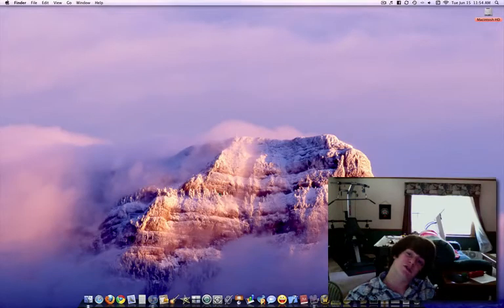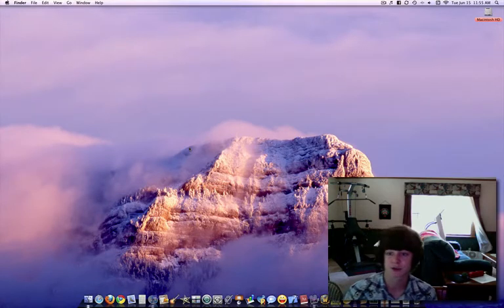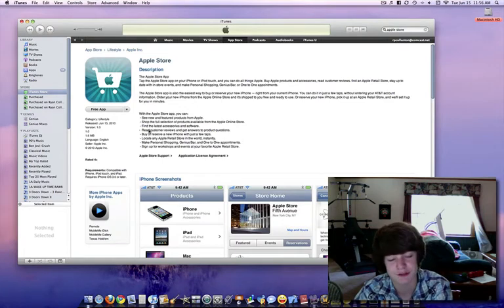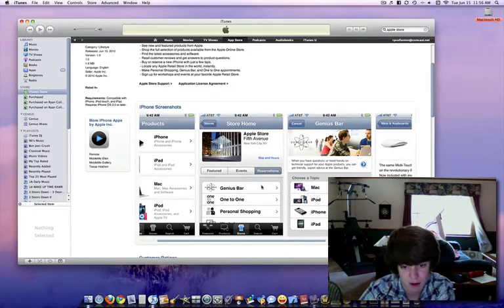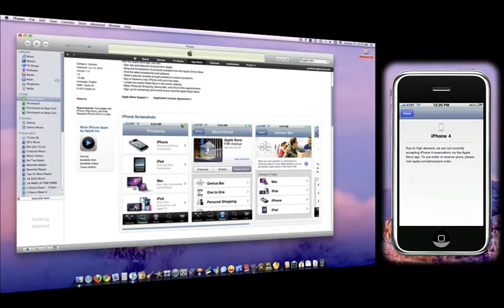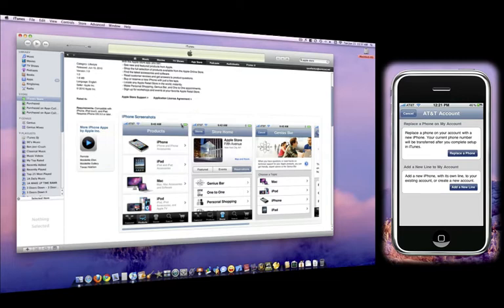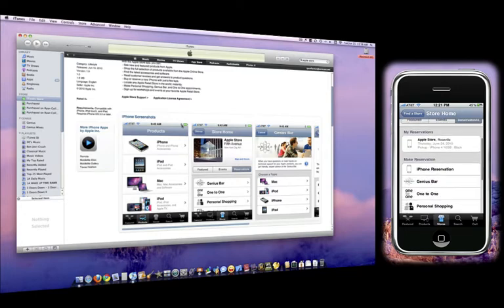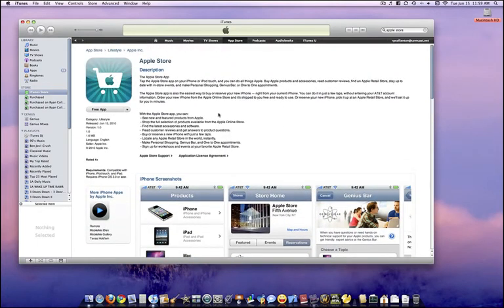How to Pre-Order the iPhone 4 WITHOUT AN ERROR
This video will describe how to pre-order an iPhone 4 without the normal error you get on the Apple Website. The materials needed are:

iPod Touch, iPhone, or iPad
Apple Store App (explained in video)